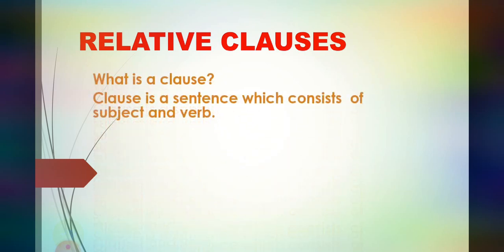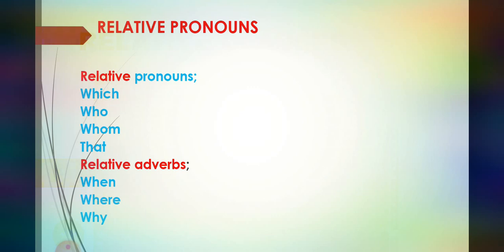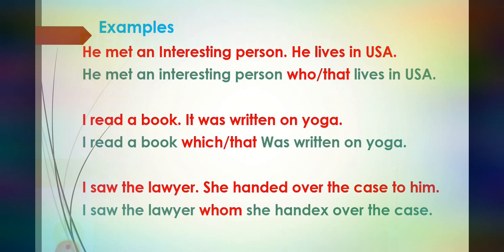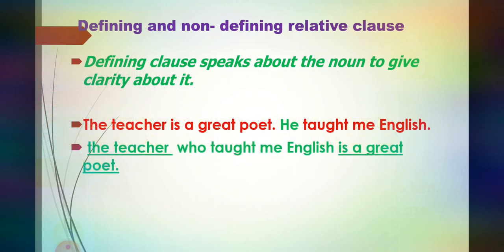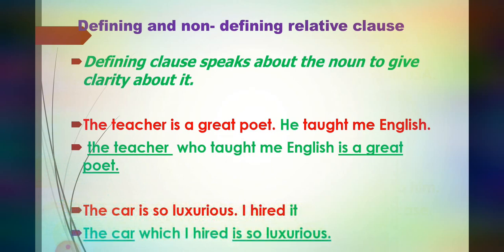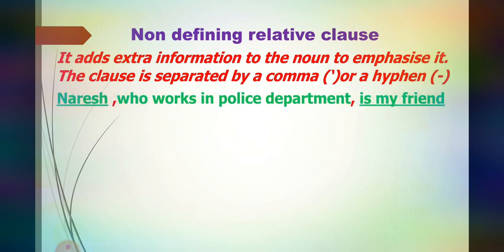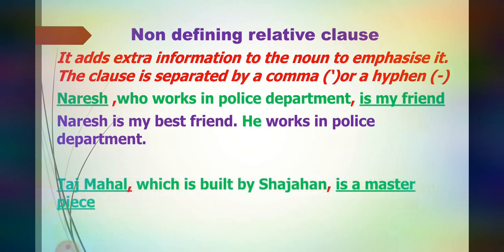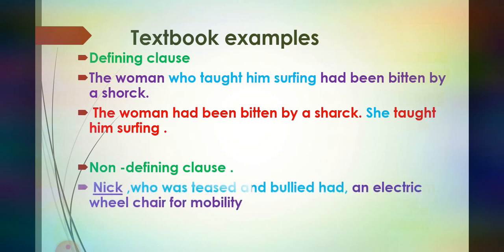Relative CLAUSES (defining.....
Relative clause and defining and non defining